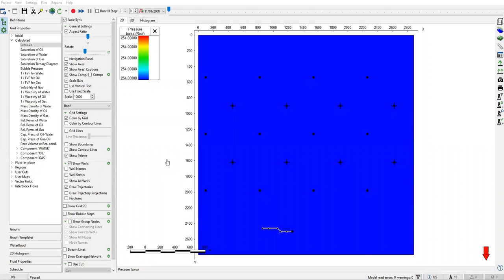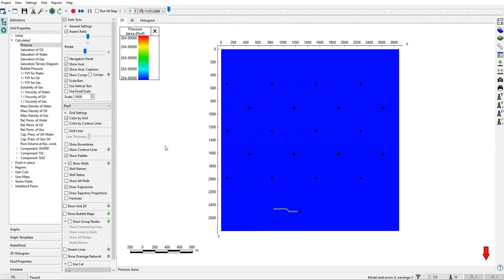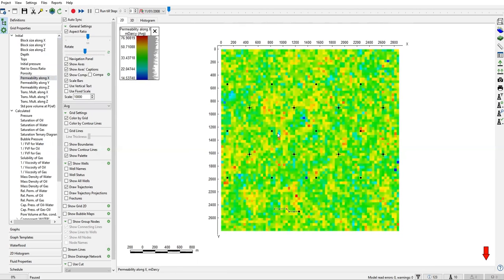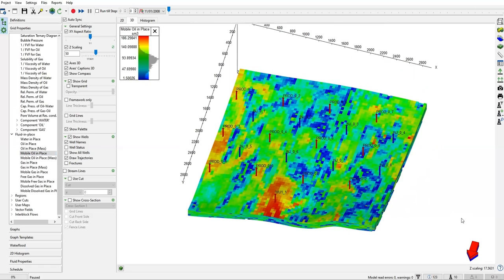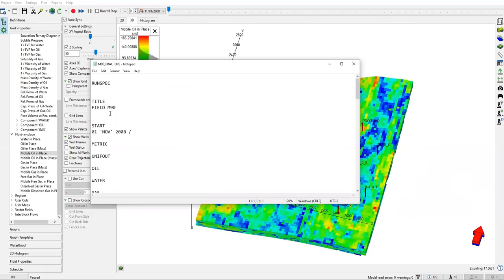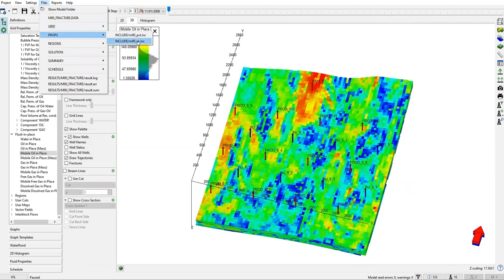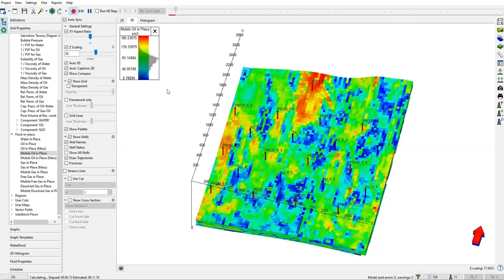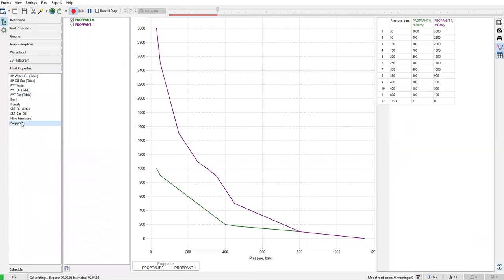tNavigator 81: Fracture Modelling Introduction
tNavigator Tutorial